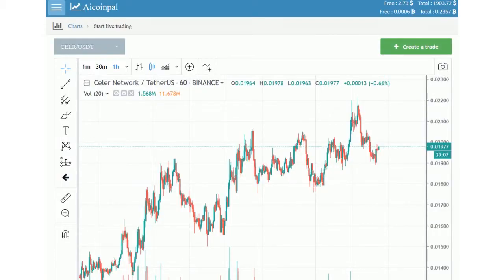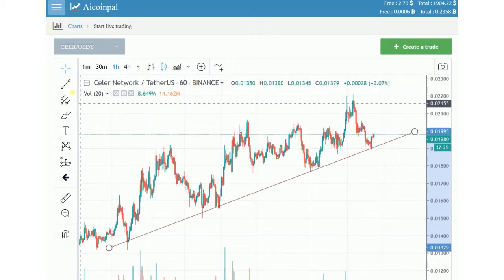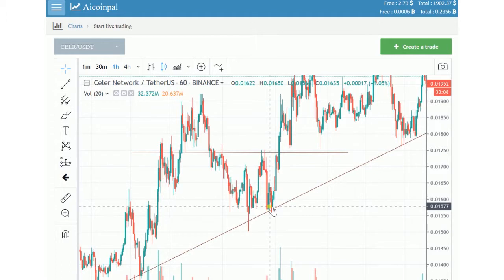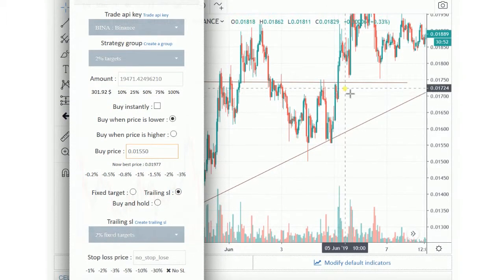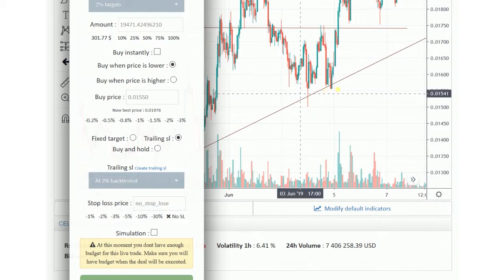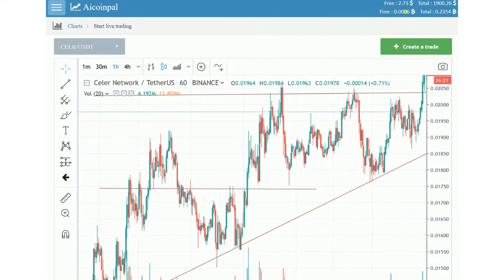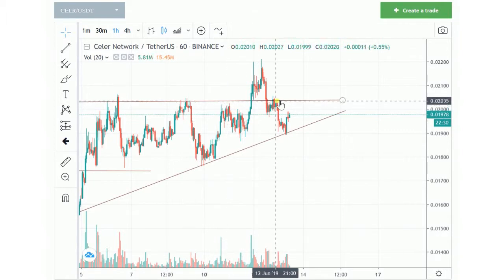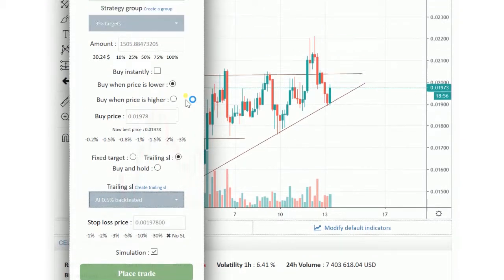Aicoinpal : Support and resistance crypto trading strategy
Aicoinpal is a automated trading assistance tool that allows users to benifit more from their trading.